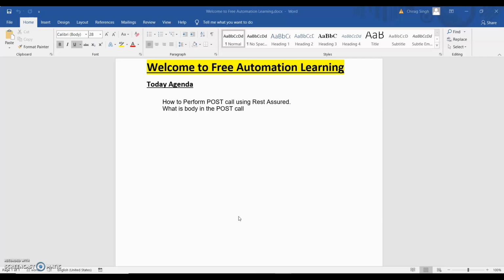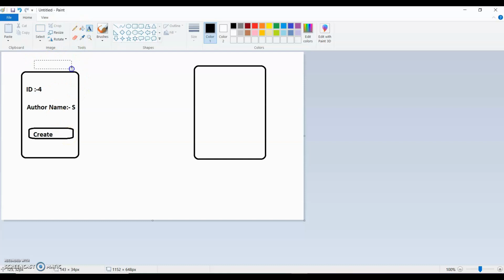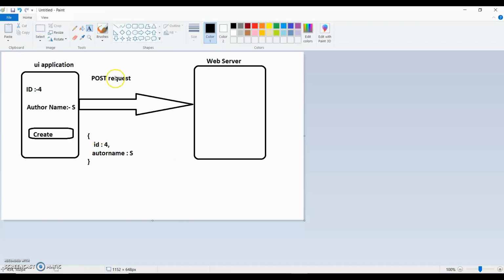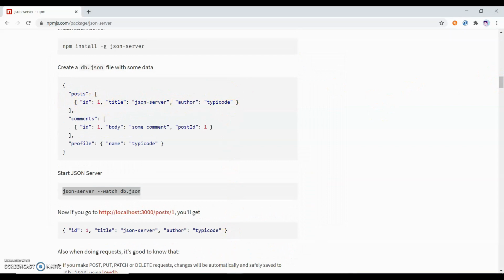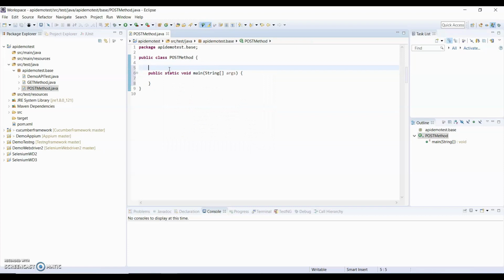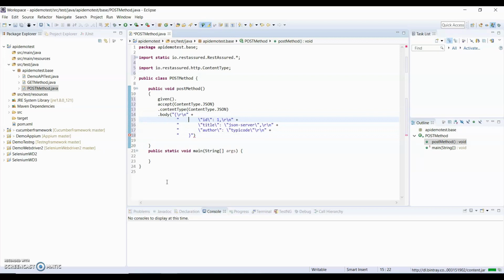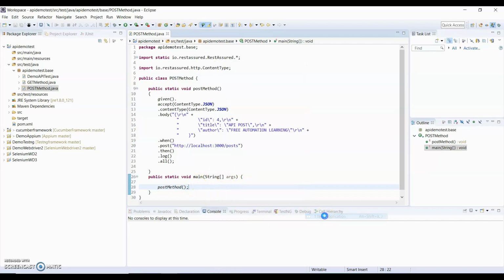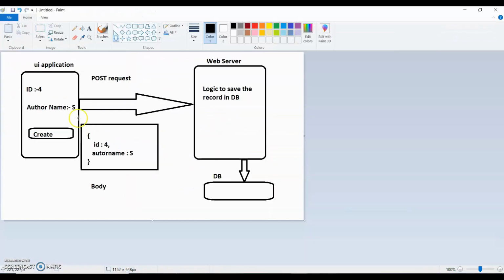Rest-Assured : How to perform POST Method in RestAssured : Tutorial 16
How to perform POST Method in RestAssured